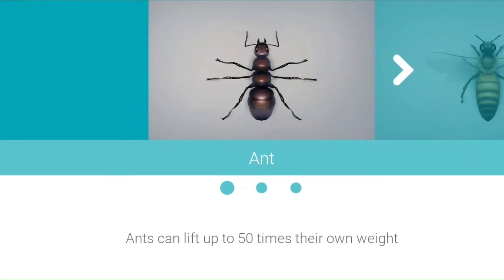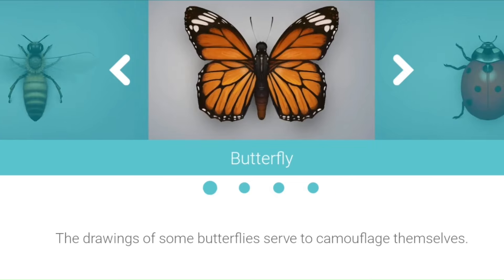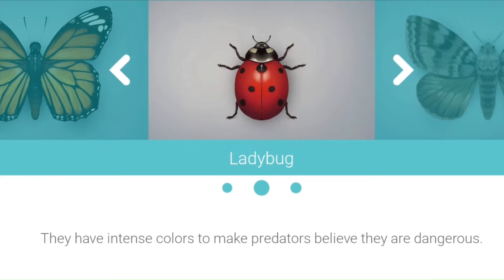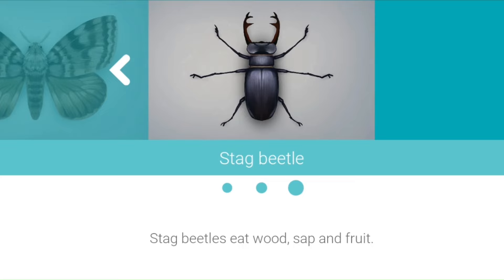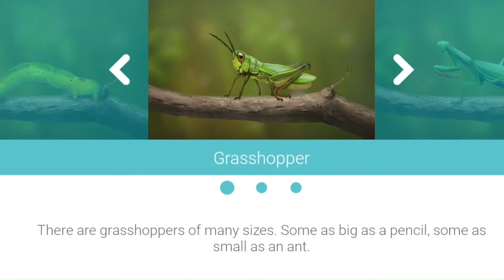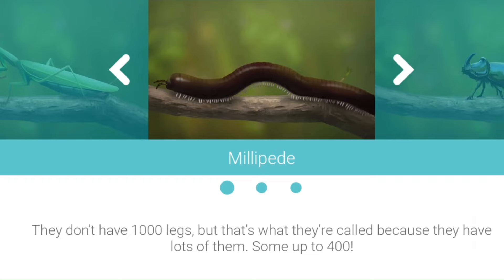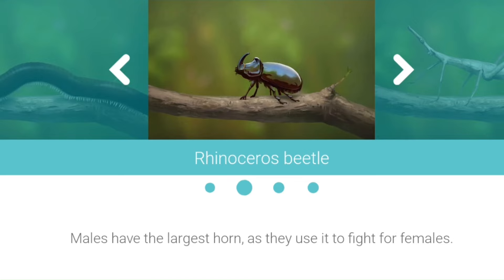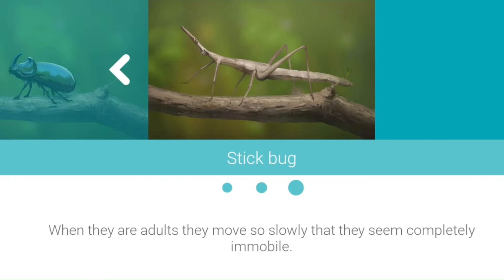Insects with Ana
12 insects : ant, bee, butterfly, ladybug, moth, stag beetle, caterpillar, grasshopper, mantis, millipede, rhinoceros beetle and stick bug